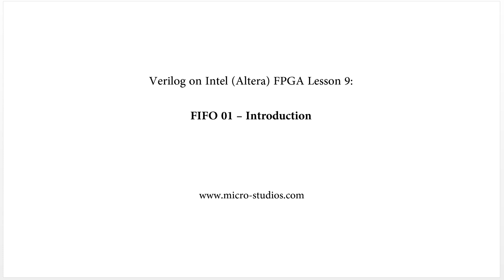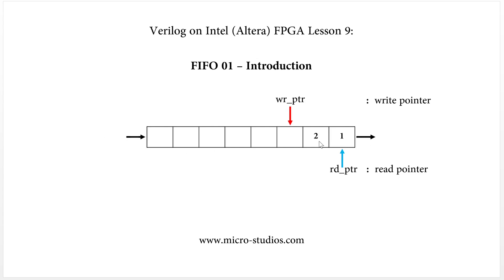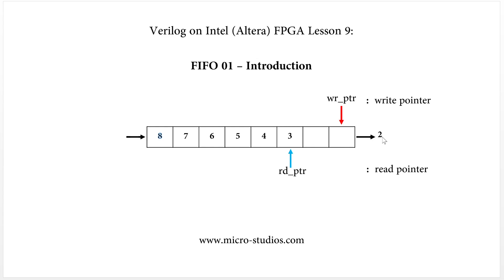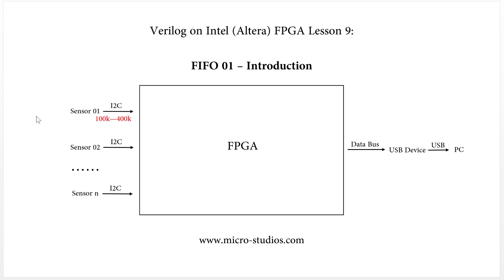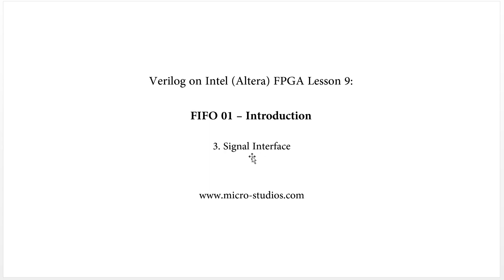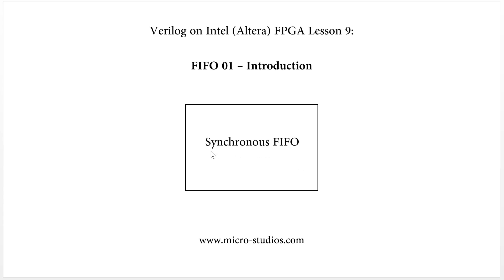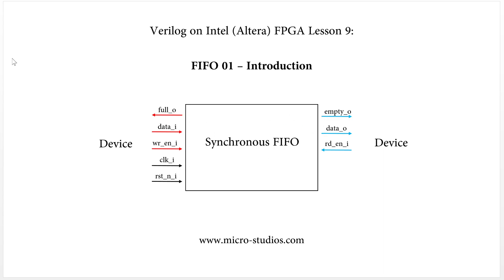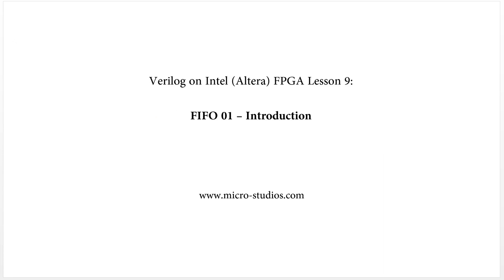Verilog on Intel (Altera) FPGA Lesson 9: FIFO 01 – Introduction